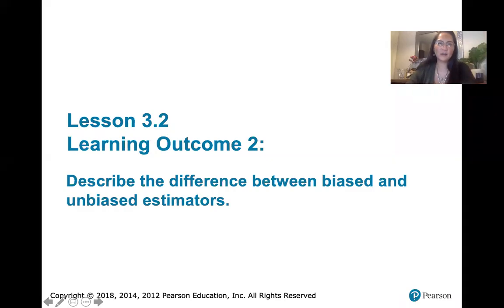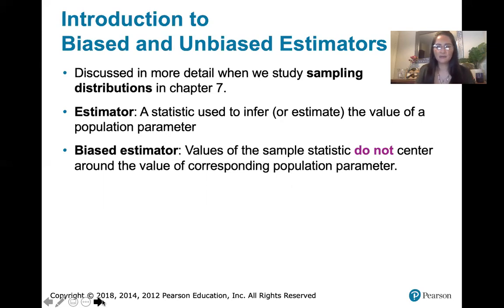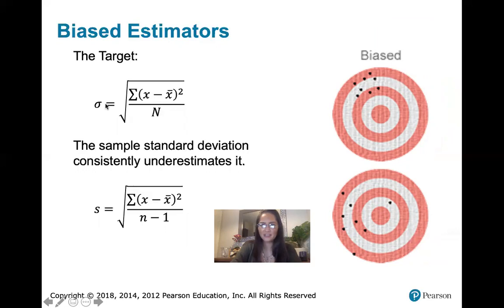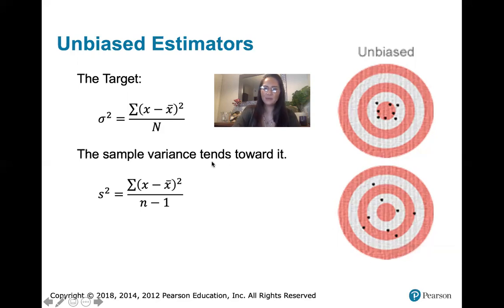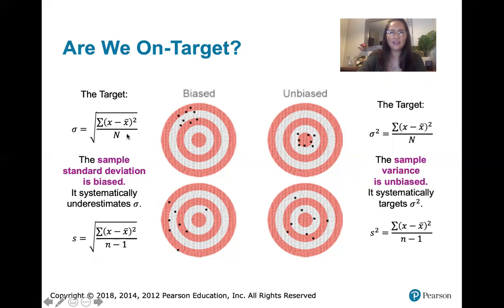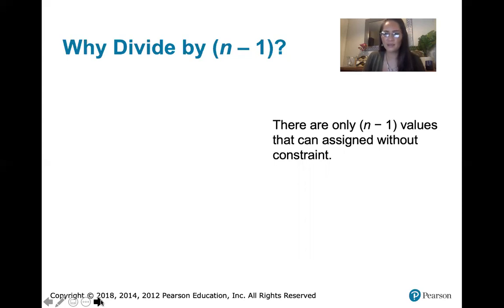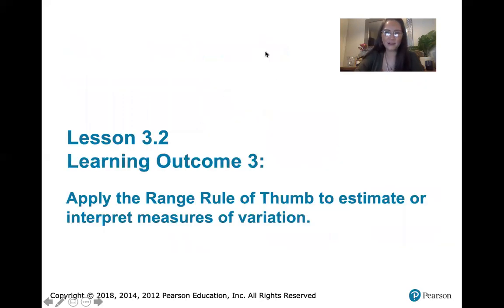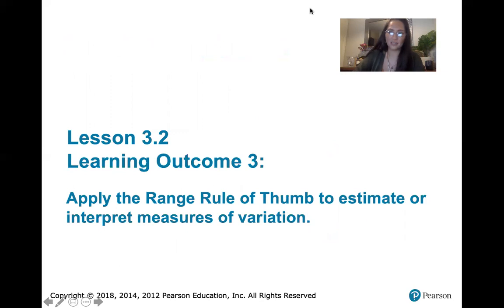3.2.2 Measures of Variation - Introduction to Biased and Unbiased Estimators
This video is a supplement for MATH 2193: Elementary Statistics at Tulsa Community College. The related material can be found in section 3.2 of Essentials of Statistics, 6th edition, by Triola.

In this video, we introduce the ideas of biased and unbiased estimators, and relate these to the (n-1) in the denominator of the sample variance formula. We'll discuss biased and unbiased estimators in more depth when we talk about sampling distributions in chapter 7.